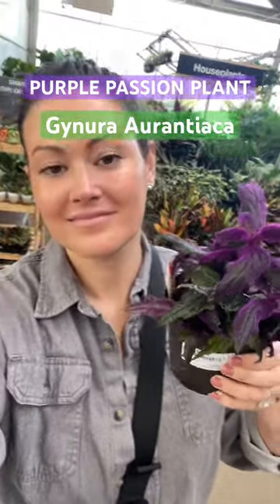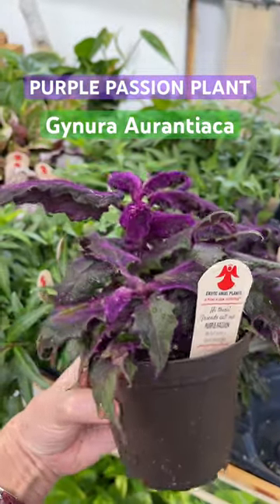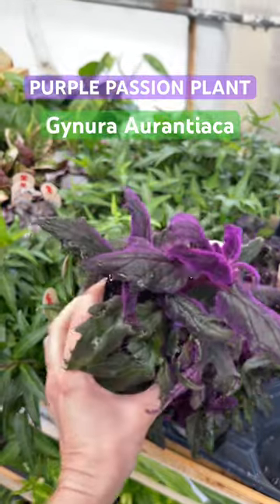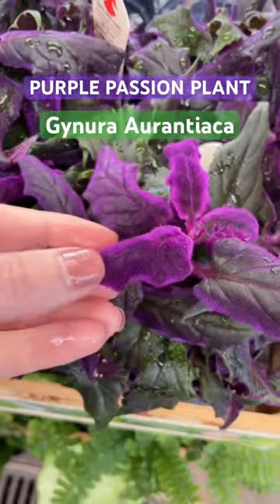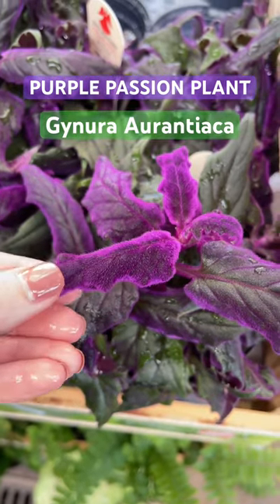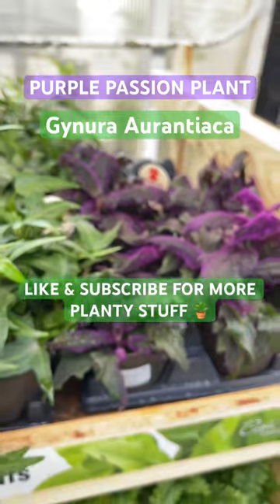Unique Houseplants - The Purple Passion Plant